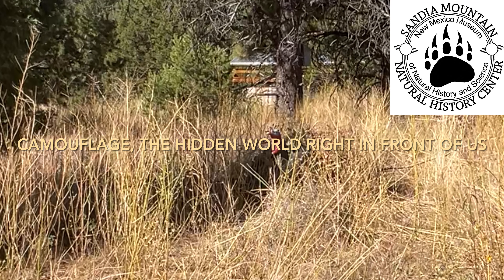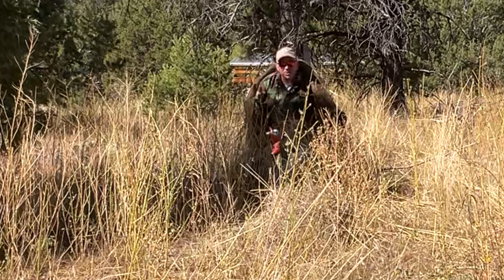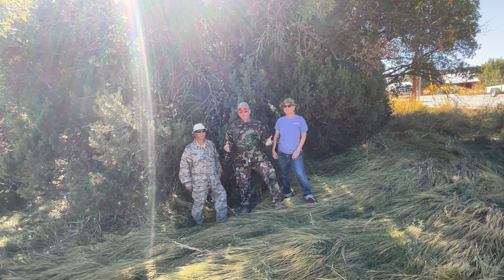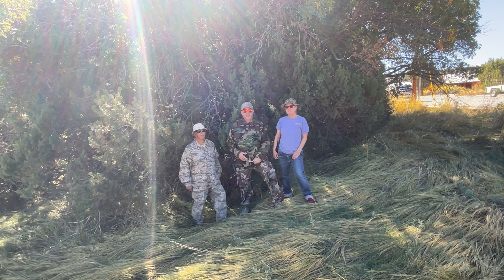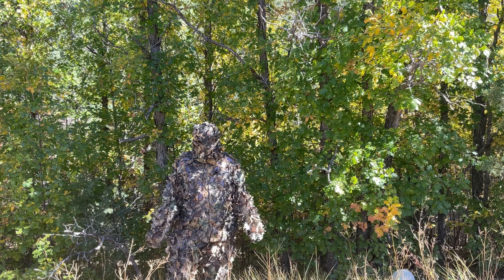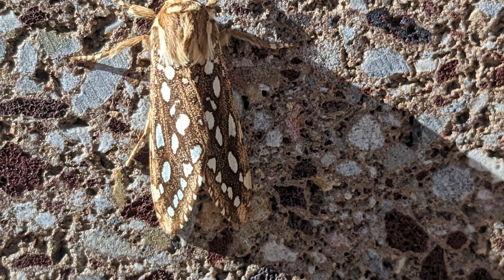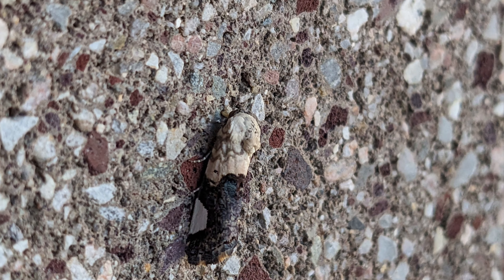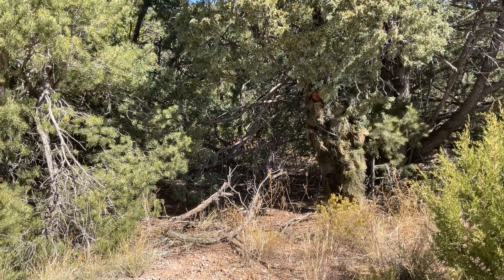Camouflage: The Hidden World Right in Front of Us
Today we are looking at how animals are camouflagemasters in the natural world. If we better understand camouflage, we might have a better chance of seeing more wildlife on our outdoor adventures.